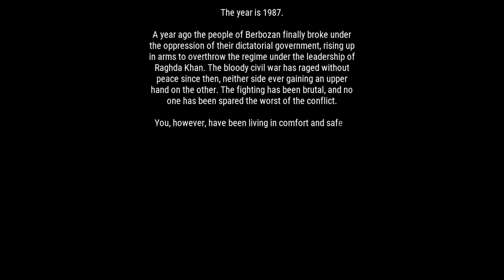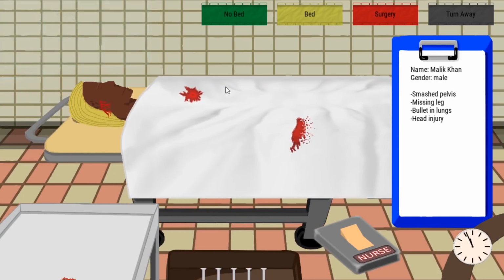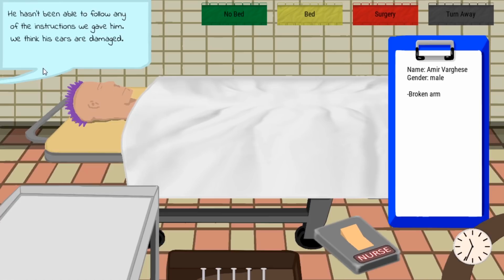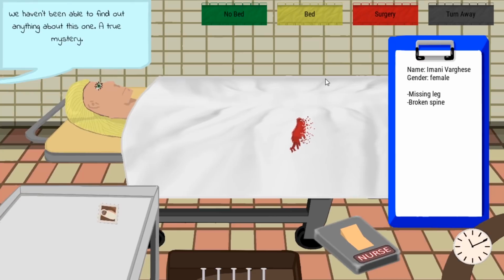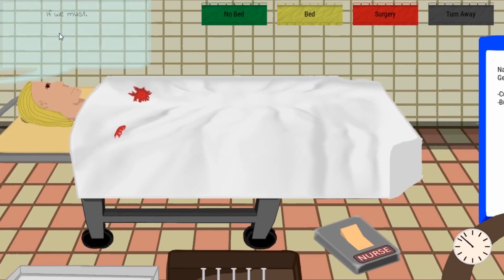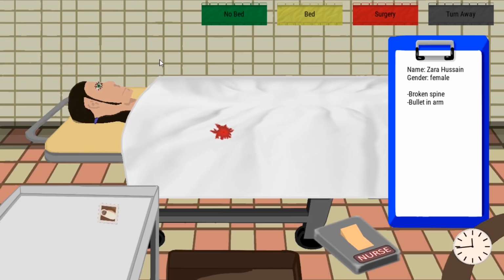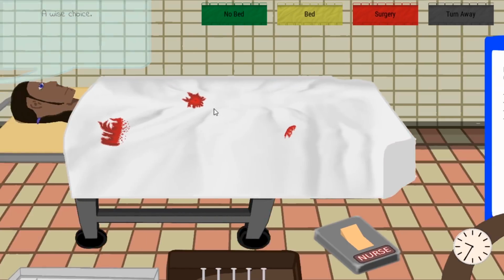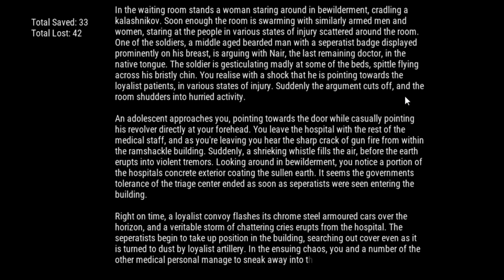Triage - As a Doctor in a War-Torn Country, Decide who Lives [All Endings]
A touching story. Dark. iwanPlays "You play a triage doctor serving innocents in a war torn country. Save who you can, and try to forget those you can't."